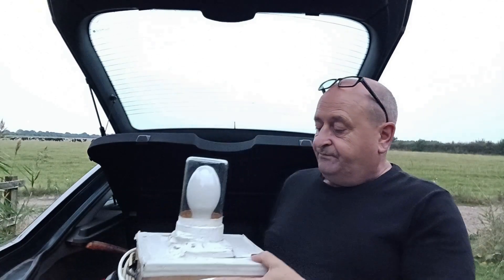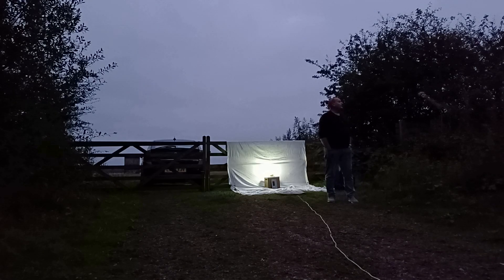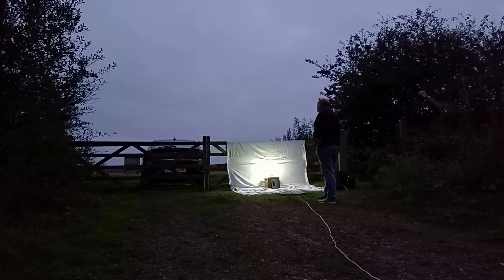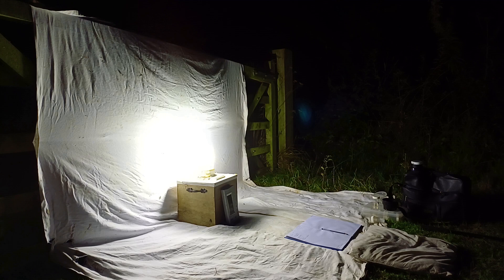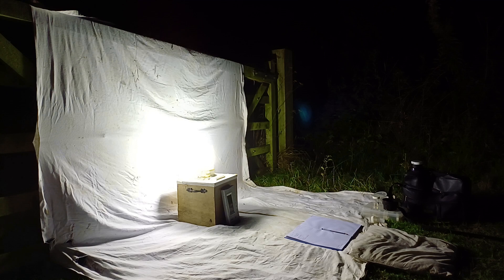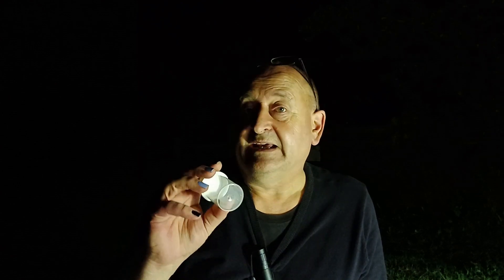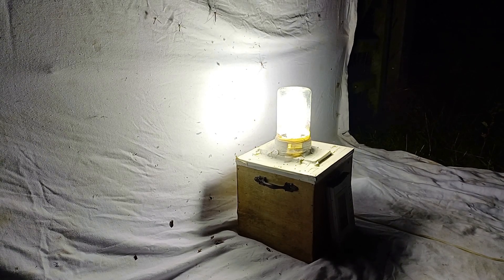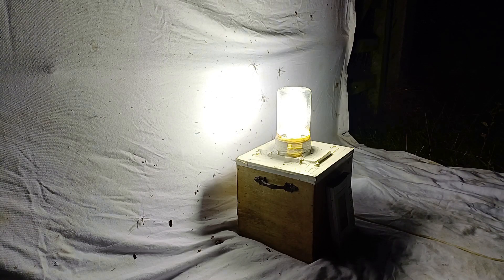Moth trapping and equipment review - Misson Carr September 19th 2024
Up to Misson Carr in north Nottinghamshire again, for another trapping session. And for those new to moths and moth trapping, there's a look at the equipment I use to trap moths.